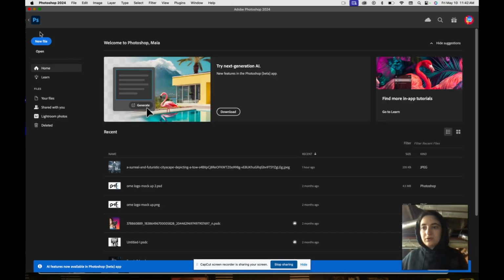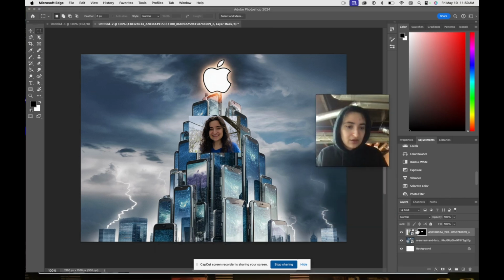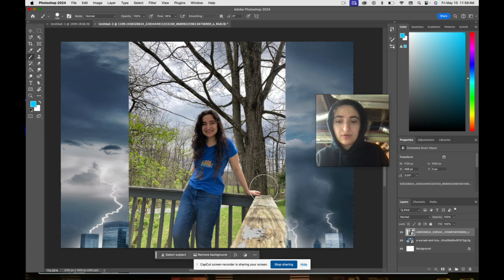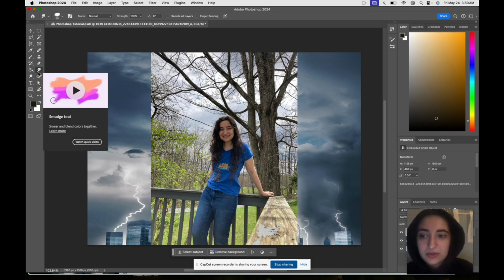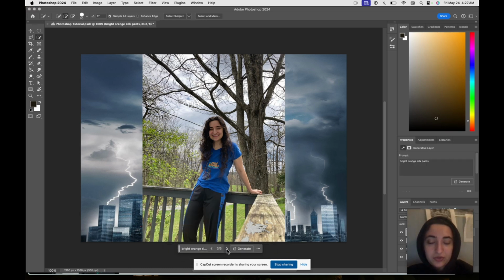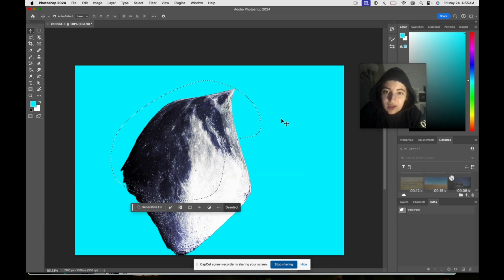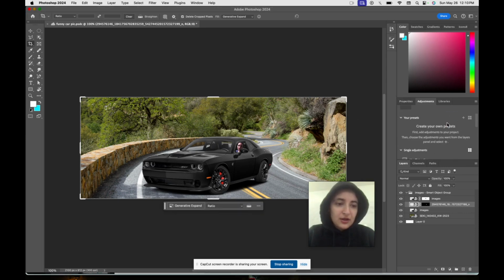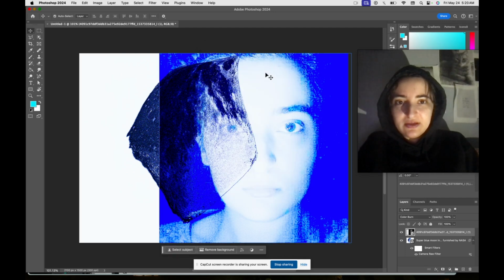Learn Nearly Everything In Photoshop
In this one-hour tutorial, learn adobe photoshop masking, blend modes, compositing, selection tools, camera raw filter, generative fill, clipping masks and way more. After you watch this course, you should be able to create anything you imagine! I gathered what I learned that was scattered from all these different YouTube tutorials all over the internet and I put them all together into a cohesive video, filled with hotkeys as well.